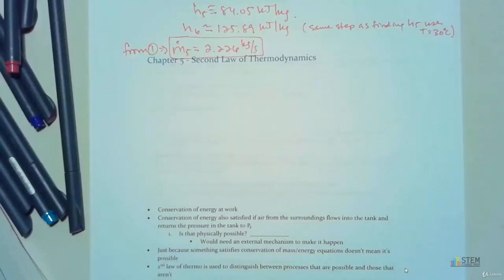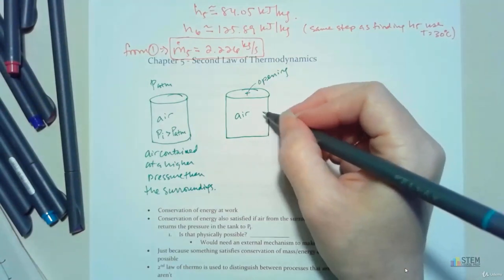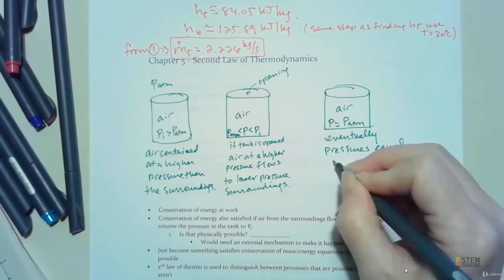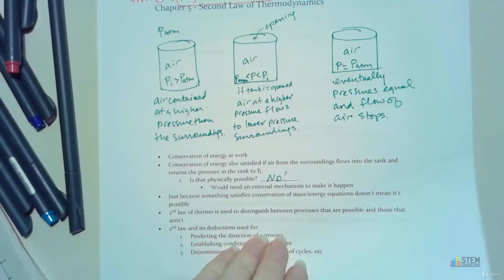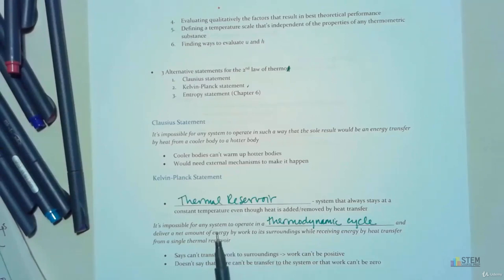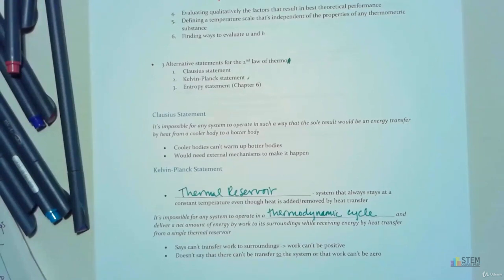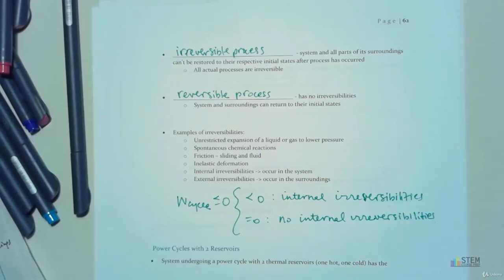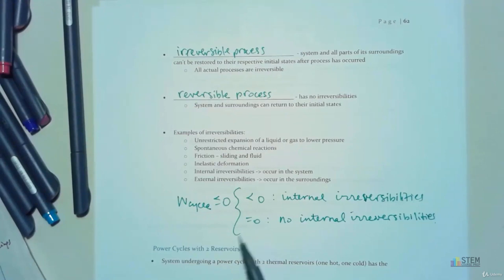68 5 1 Intro to 2nd Law of Thermo